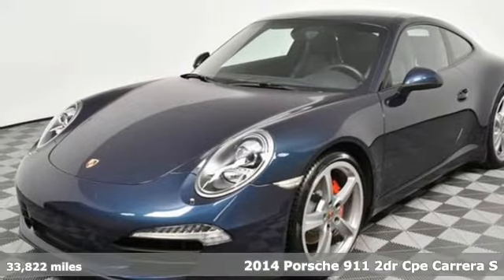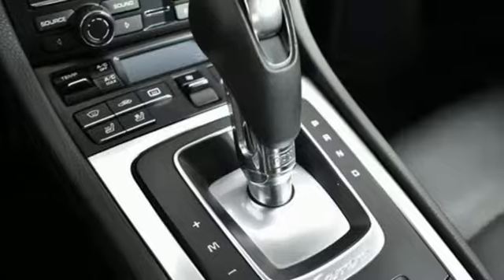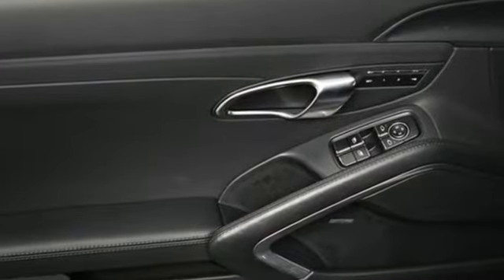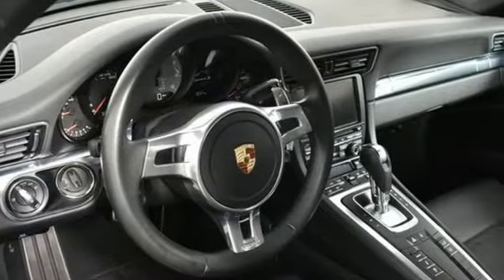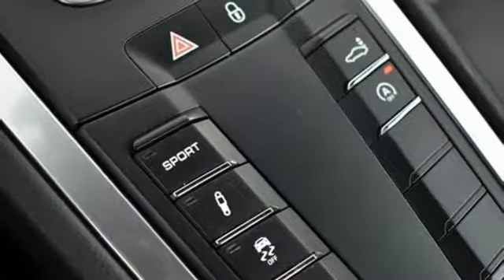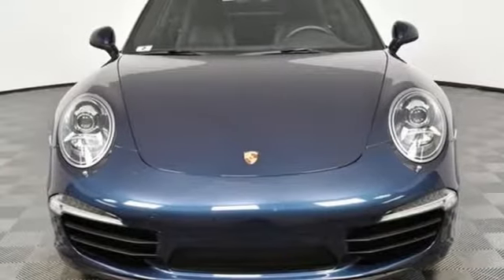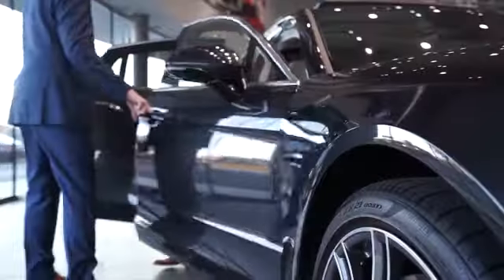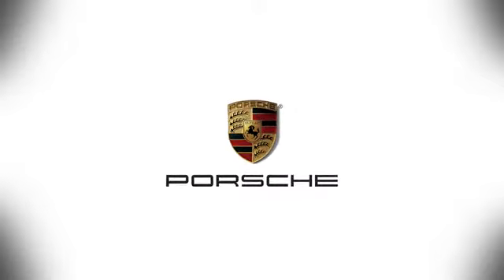Used 2014 Porsche 911 Atlanta Alpharetta, GA P31617 - SOLD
Year: 2014
Make: Porsche
Model: 911
Trim: Carrera S
Engine: 3.8L 6-Cylinder DOHC
Transmission: 7-Speed Porsche Doppelkupplung (PDK)
Color: Blue
Interior: Black
Mileage: 33822
Stock #: P31617
VIN: WP0AB2A90ES122070

Address:
4006 Carver Drive